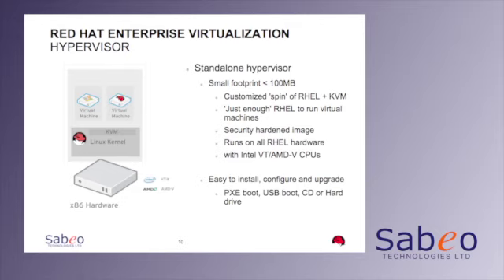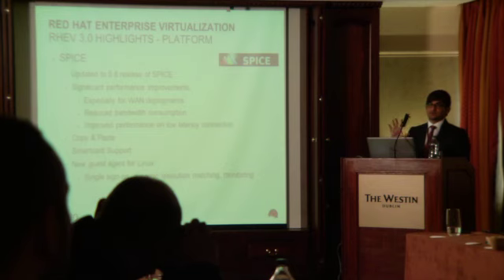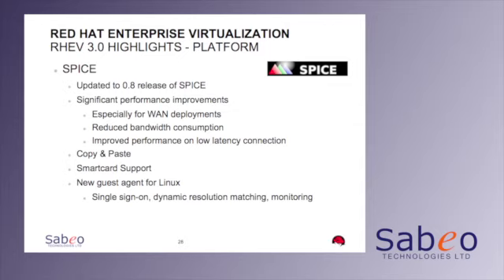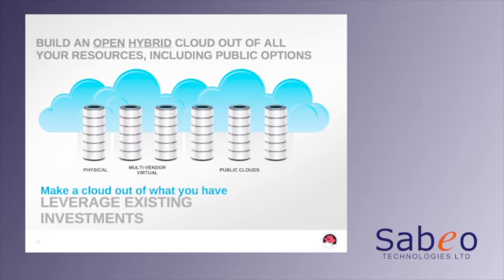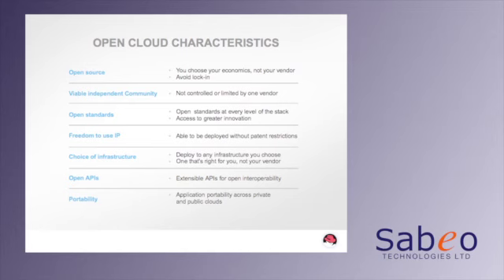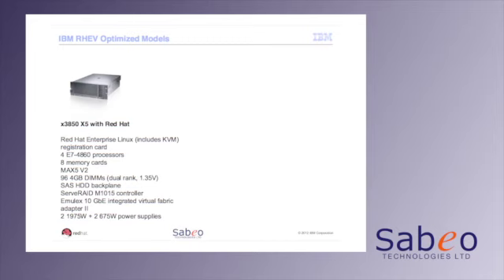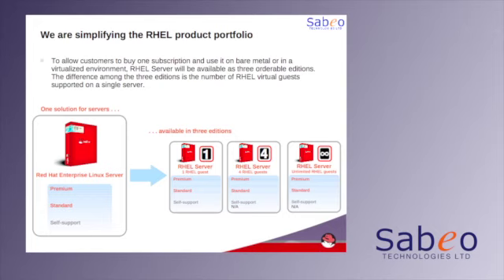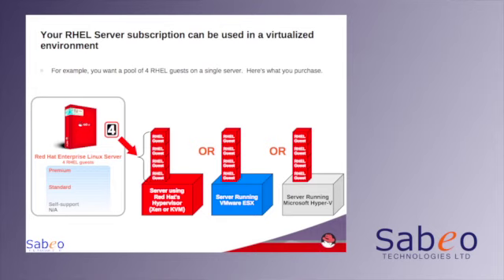Red Hat Virtualisation Workshop with Sabeo and IBM -- Westin Hotel, Dublin.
Some highlights of the workshop on RHEV we ran in conjunction with Red Hat in April 2012.